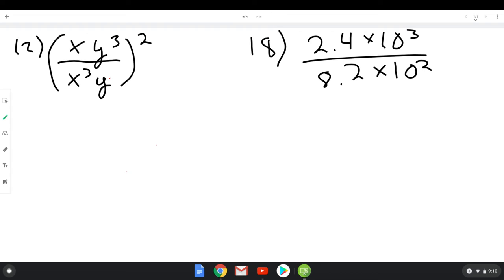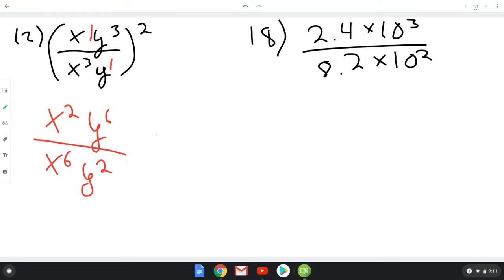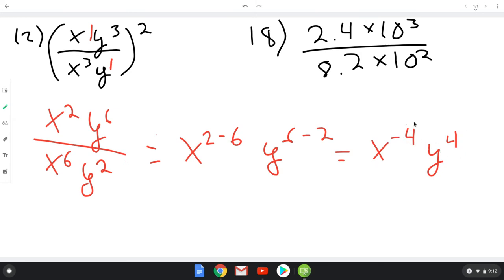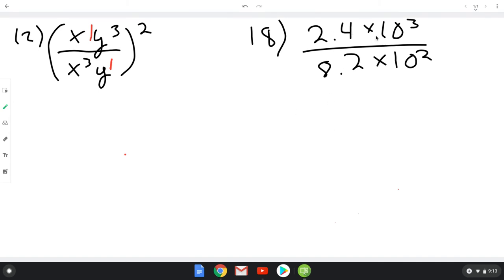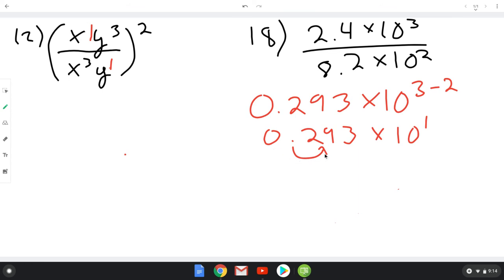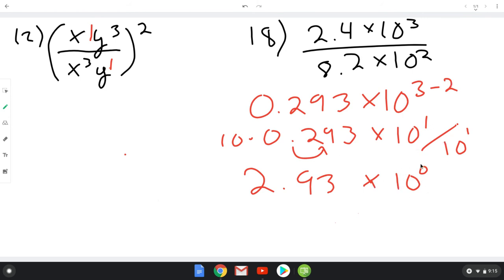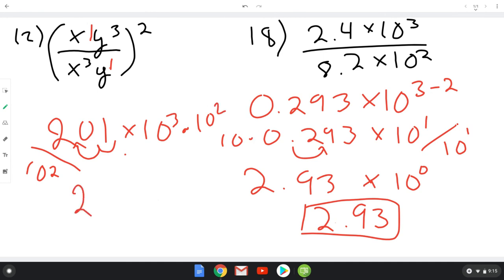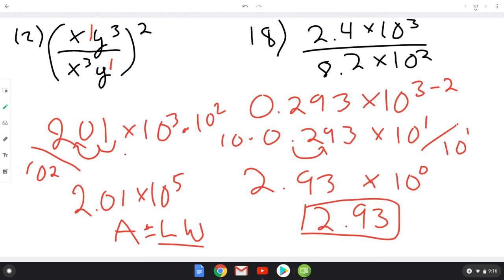7-4 division properties of exponents part 2 FIXED